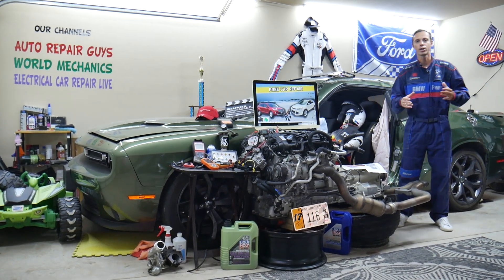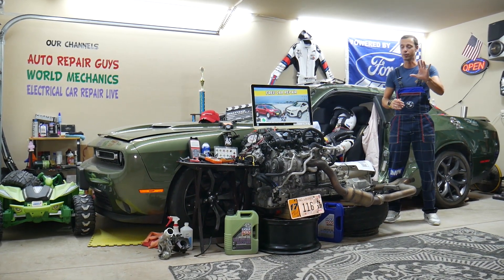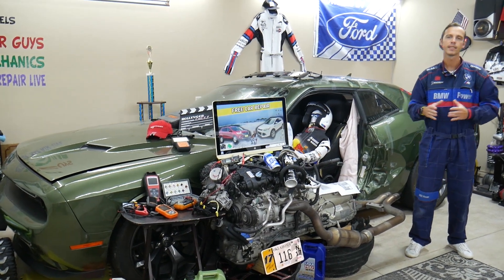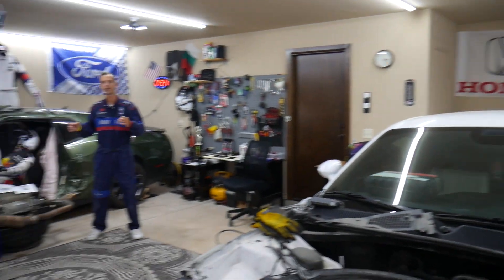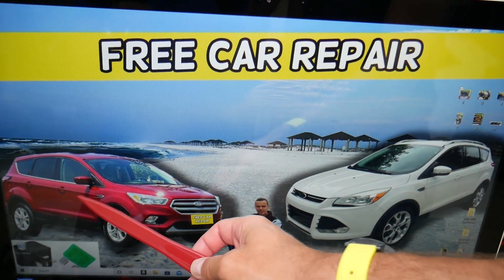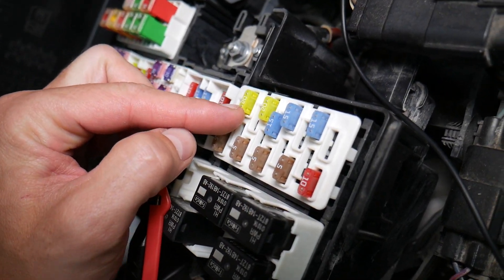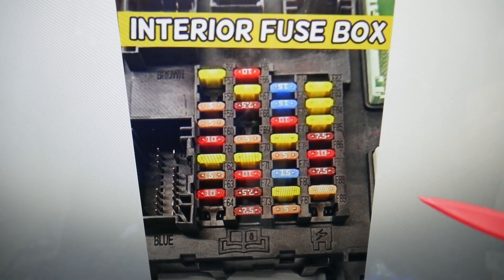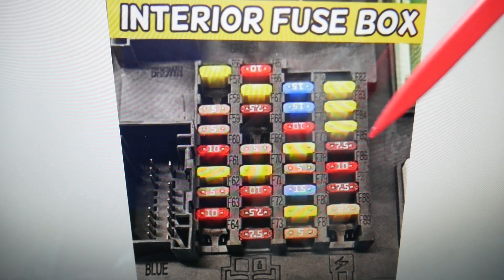FORD ESCAPE CENTRAL LOCKING FUSE LOCATION 2013 2014 2015 2016 2017 2018 2019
2013 Ford Escape central locking fuse, central locking not working location
2014 Ford Escape central locking fuse, central locking not working location
2015 Ford Escape central locking fuse, central locking not working location
2016 Ford Escape central locking fuse, central locking not working location
2017 Ford Escape central locking fuse, central locking not working location
2018 Ford Escape central locking fuse, central locking not working location
2019 Ford Escape central locking fuse, central locking not working location